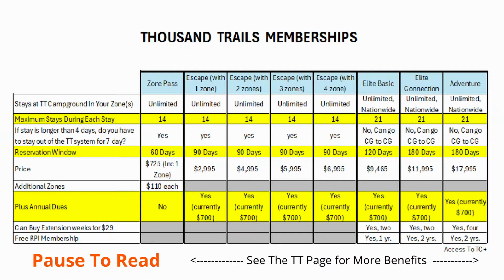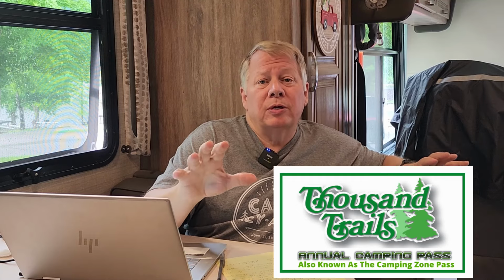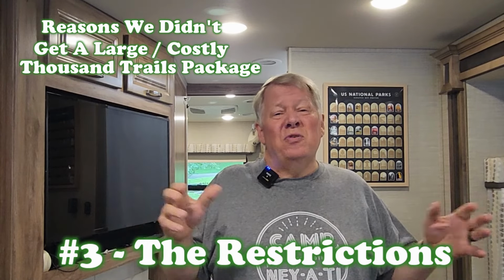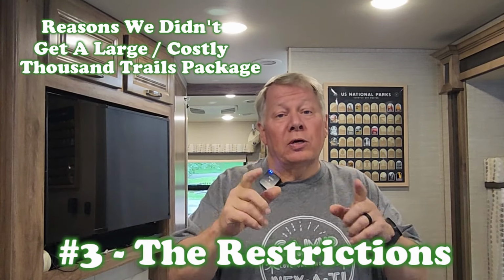We Said NO to Thousand Trails • NO REGRETS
Why We Said NO to Thousand Trails large membership package! We Said NO to Thousand Trails (FIND OUT WHY). Are you thinking of purchasing a Thousand Trails Membership? Find out why we decided to skip the BIG Thousand Tails Membership.

4 - Write us a message in the COMMENTS. We read and reply to all of them!
8 - Pick Up Some Merch 👕 T-shirts, Hoodies and so much more!

🏘️ Boondockers Welcome and 🚜 HARVEST HOST 🚜
Get the $50 a year rate on Boondockers Welcome

Complete the quick and easy Thousand Trails Information Sheet and we will have Codie from Thousand Trails reach out to you about the BEST RATE & DISCOUNT for the plan that fits your needs! He will never pressure you into a sale.  Codie can answer any of your questions, as he did ours!

TIMELINE
0:00 Intro
1:48 Crossroads Museum
2:58 Downtown Corinth - History Walking Tour
5:13 Shiloh National Military Park - Corinth Unit
7:17 Borroum’s Drug Store & Soda Fountain

TIMELINE
0:00 Intro